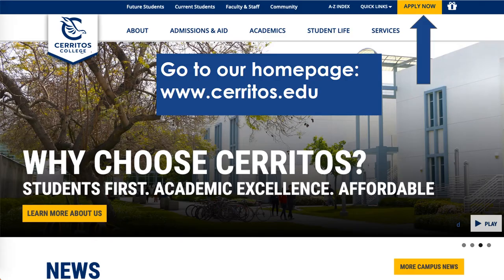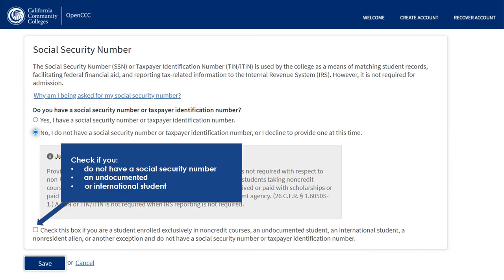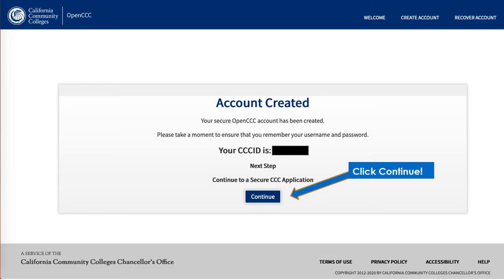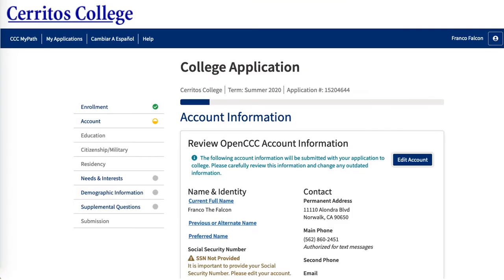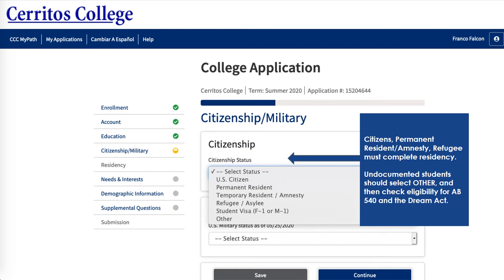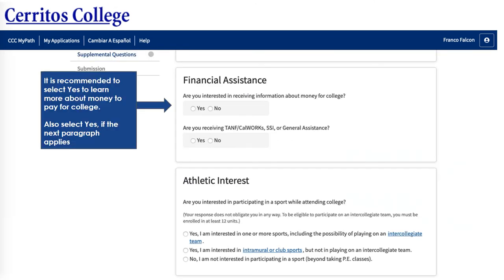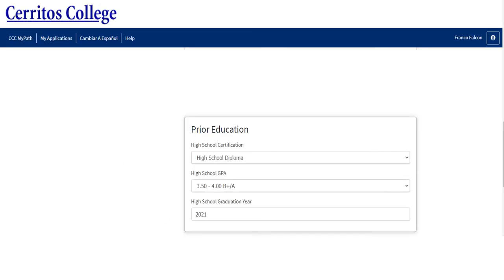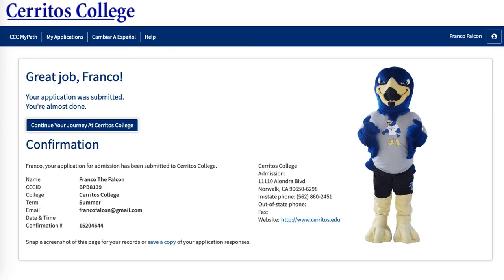Cerritos College Application for Admission 2021-2022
Step-by-step application for admission tutorial for Cerritos College.